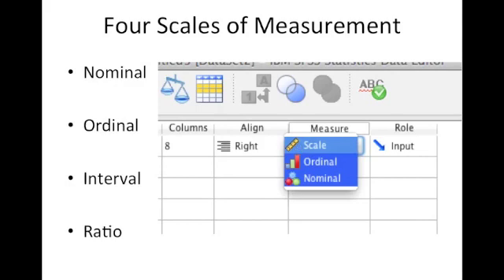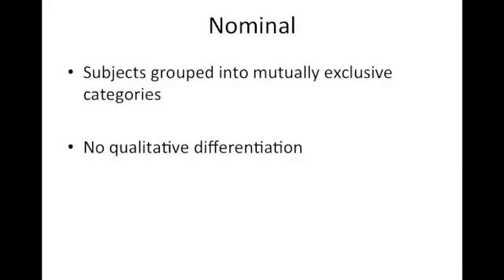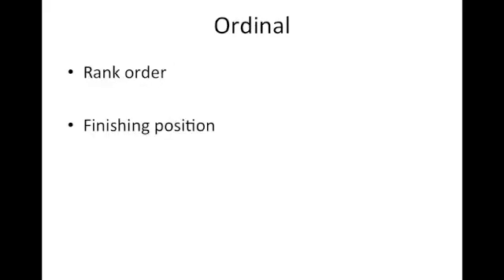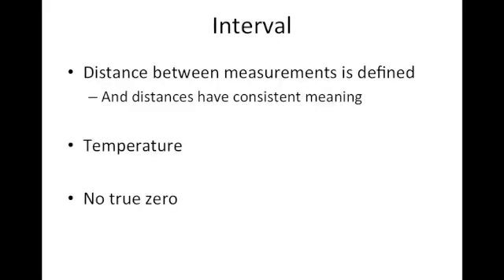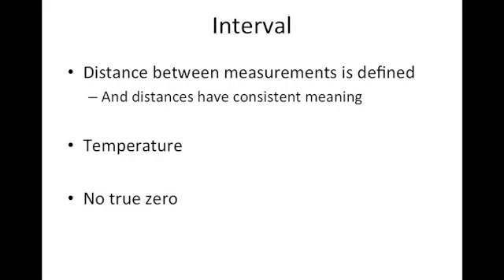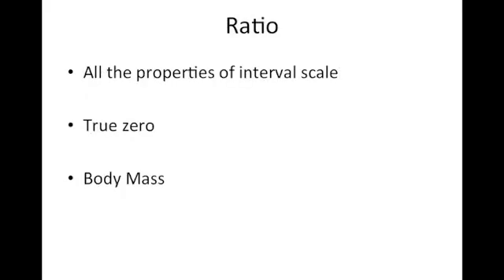Scales of Measurement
This SPSS tutorial provides an introduction to scales of measurement.